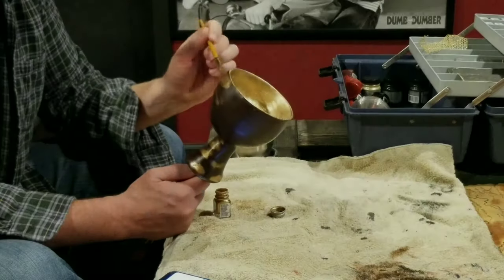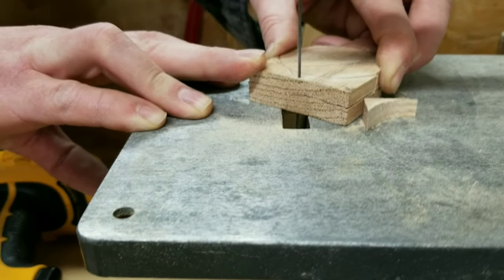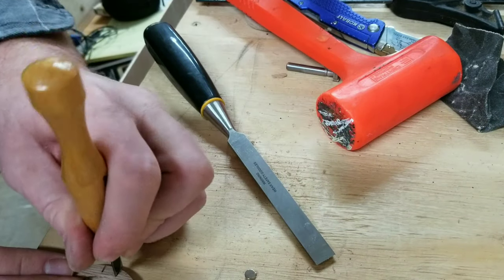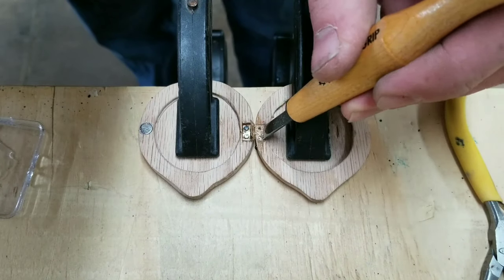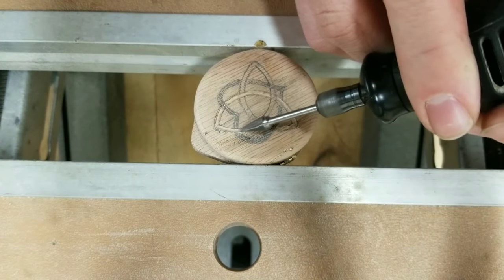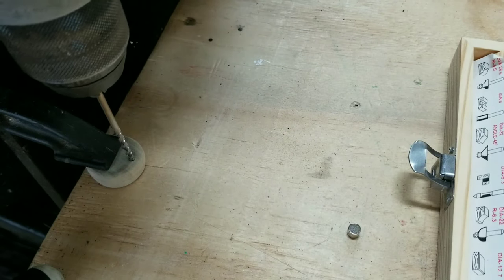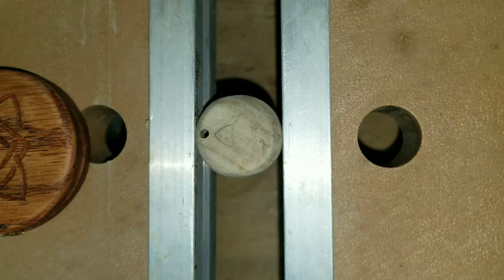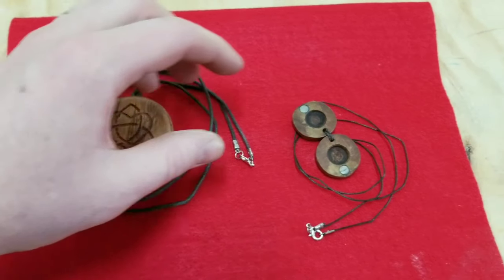DIY Custom Wooden Celtic Style Jewelry // Homemade Locket Set // Just Joshin' Around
Watch me learn some do's and don't's as I attempt to make my first ever set of lockets as a Christmas gift for my wife!